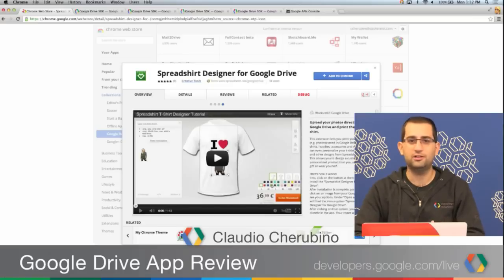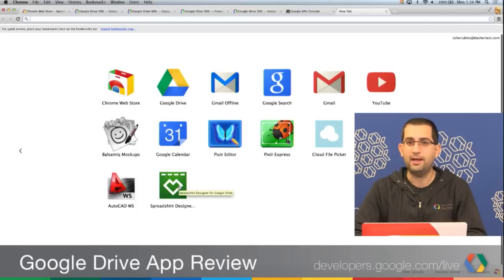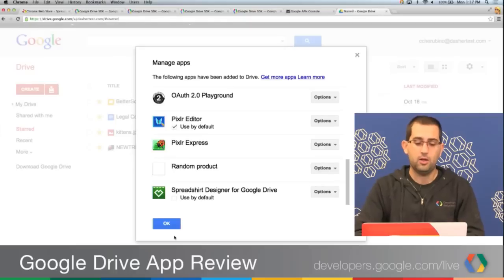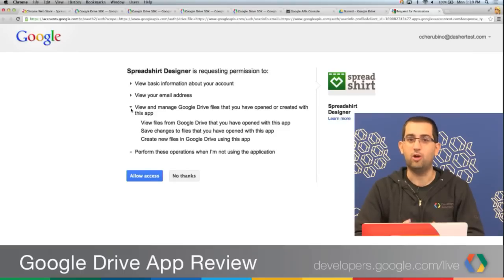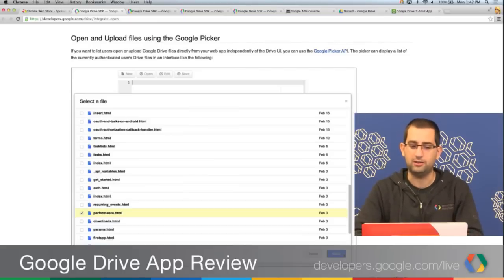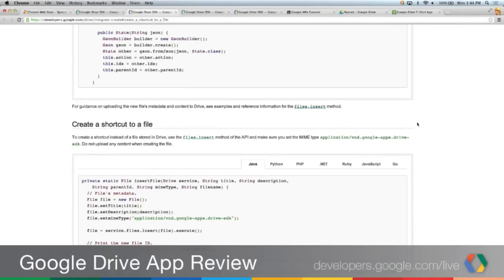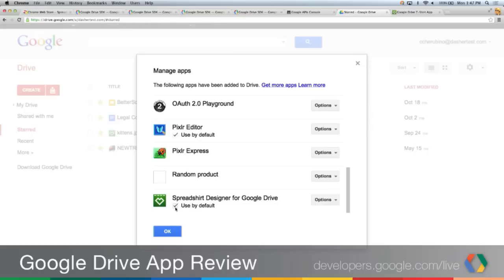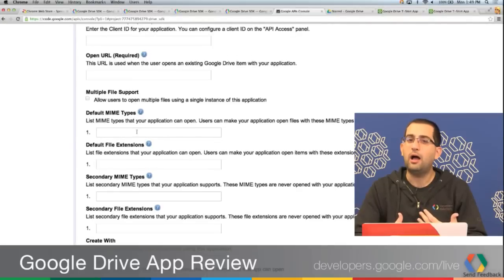Google Drive App Review: Spreadshirt Designer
Today we'll review Spreadshirt Designer for Google Drive, a tool to let you print your images (e.g. photos) saved in Google Drive onto t-shirts, hoodies, accessories and more